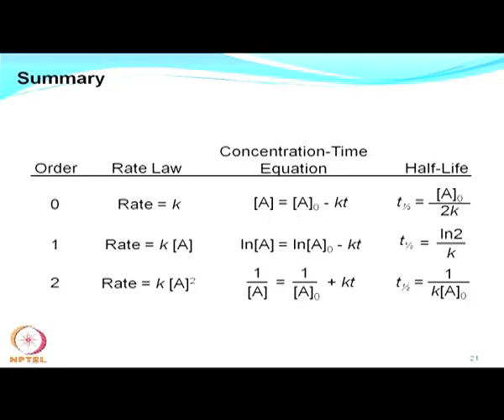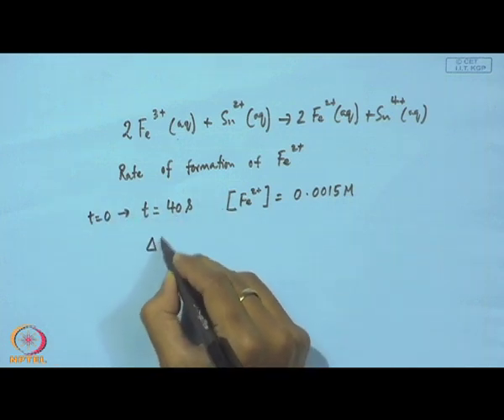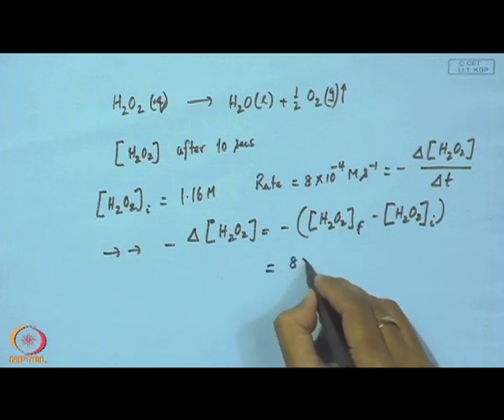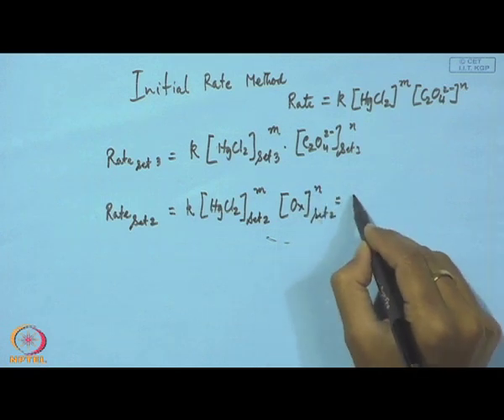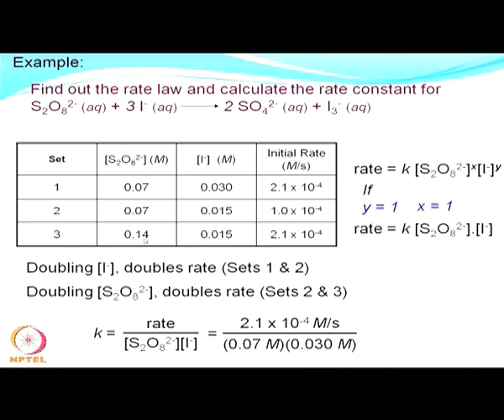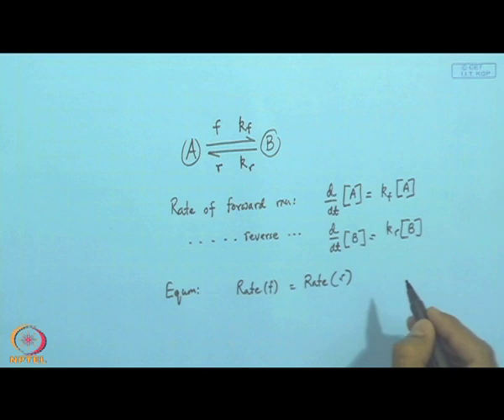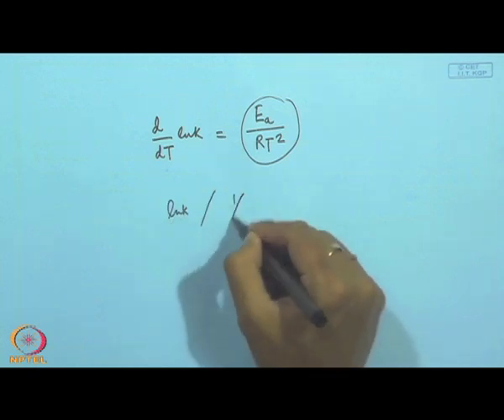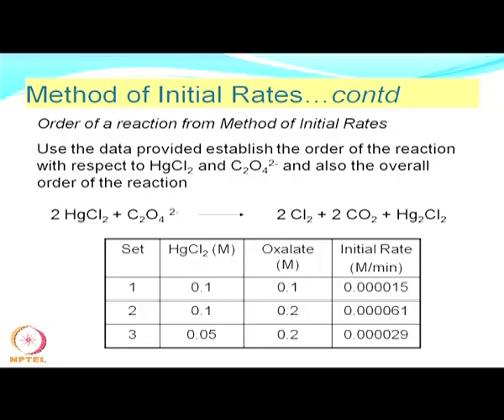Reaction Rates and Rate Laws